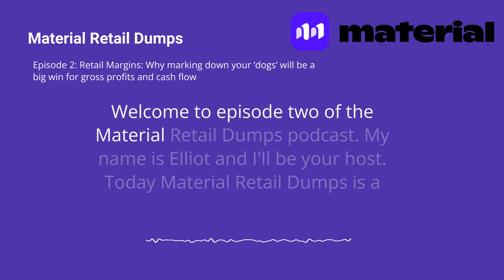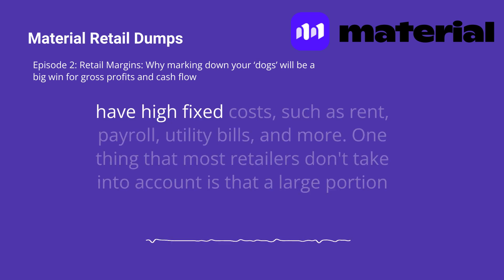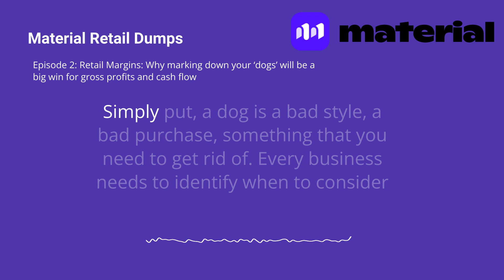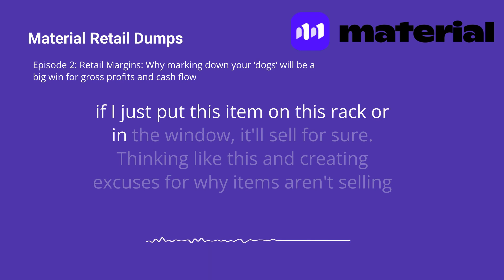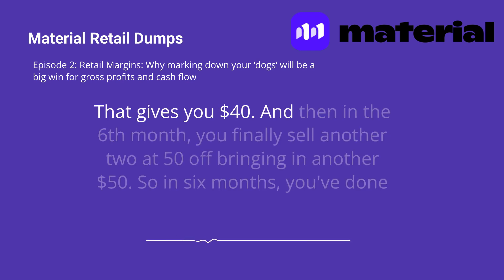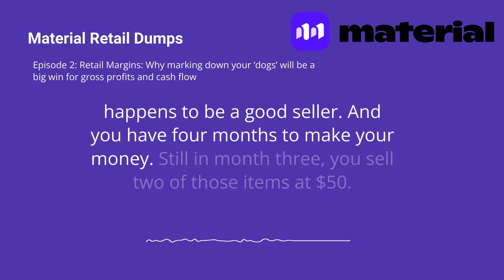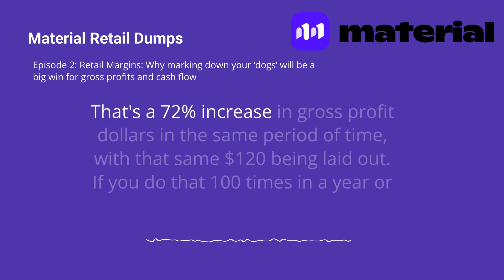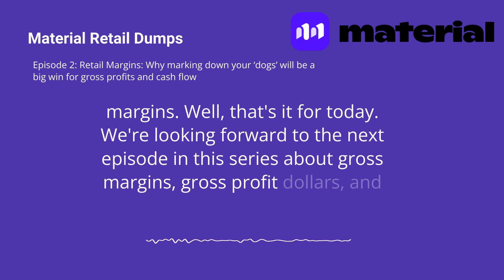Material Retail Dumps Episode 2: Retail Margins: Be aggressive with markdowns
This is the first in a series of episodes designed to help independent retailers improve cash flow and gross profits by managing inventory more efficiently.  Cash flow is the lifeblood of any business, for independent retailers cash flow management can be the make or break. Geared towards Fashion retailers, this article can be applied to many brick-and-mortar businesses.